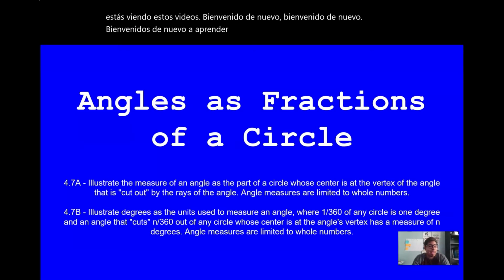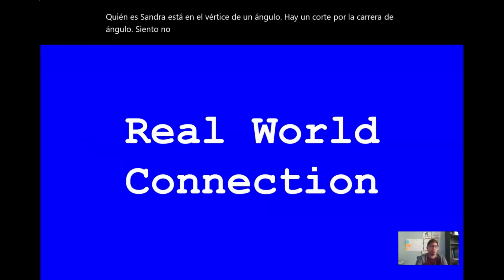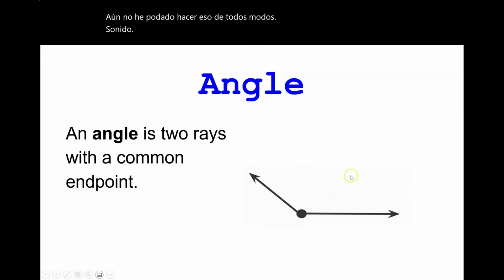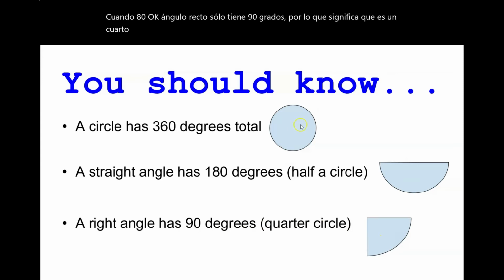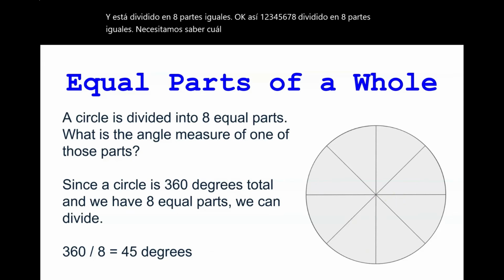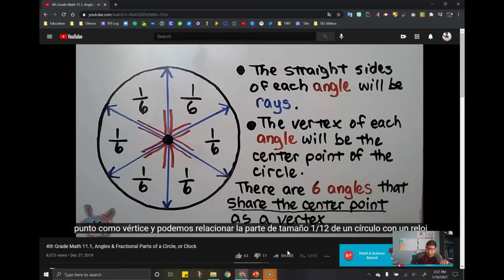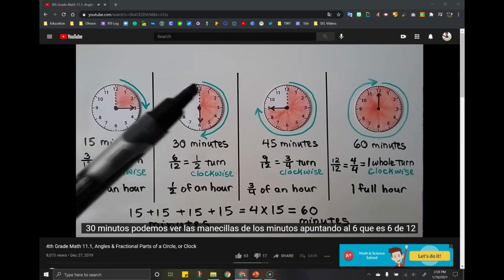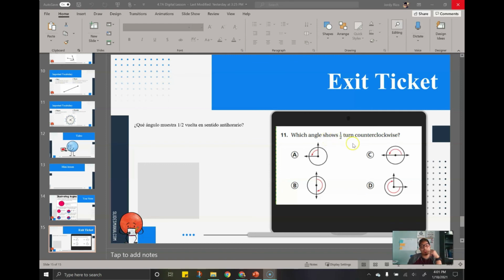4.7A Part 2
Students will learn about measuring angles.